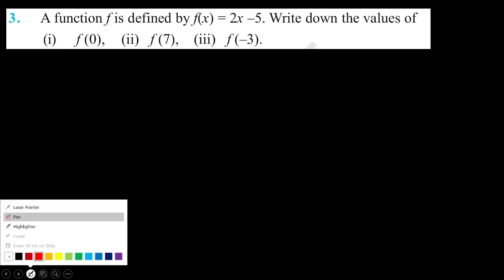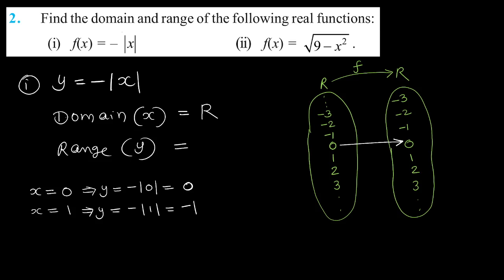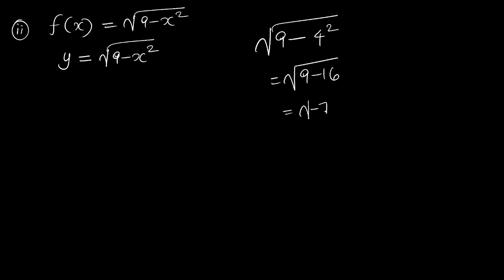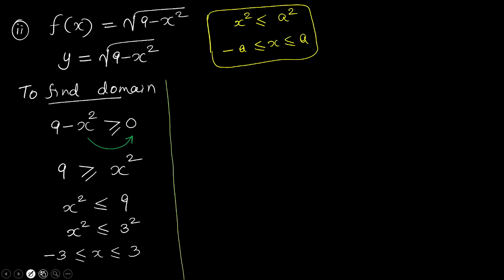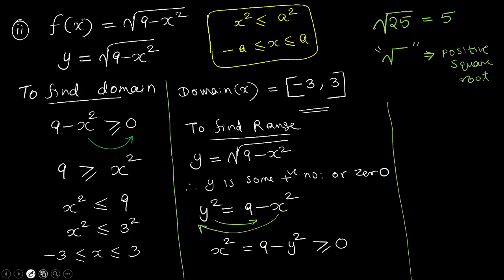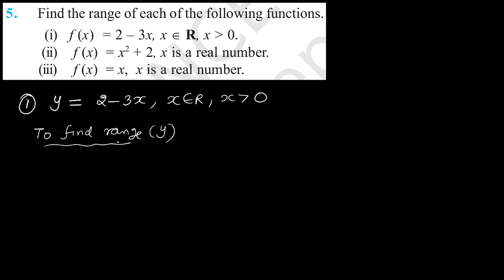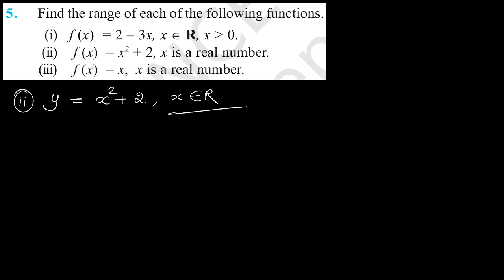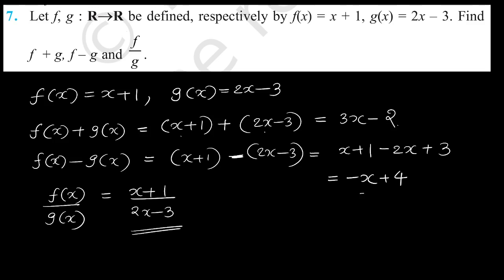Range of functions